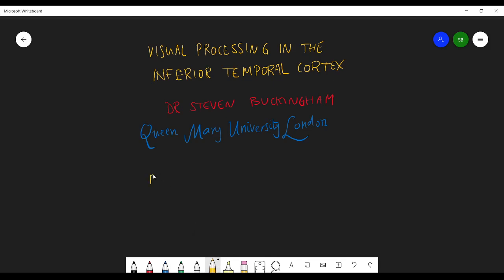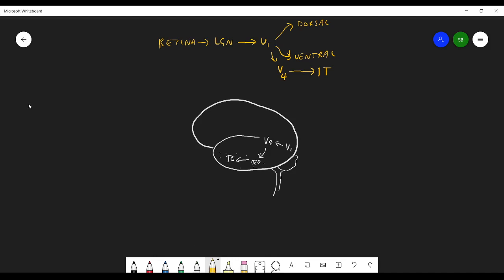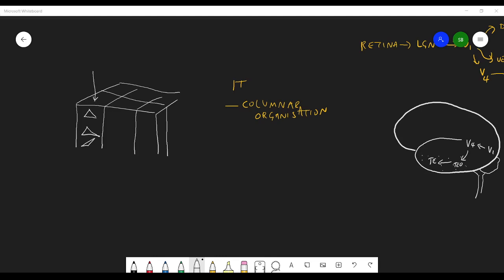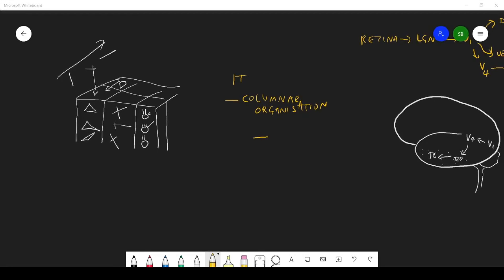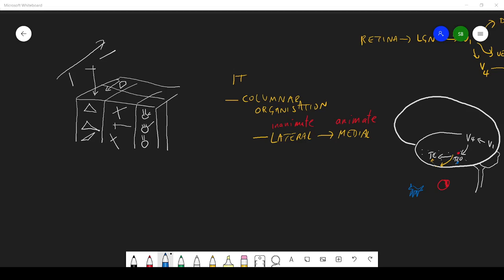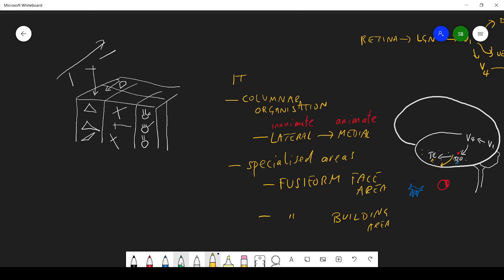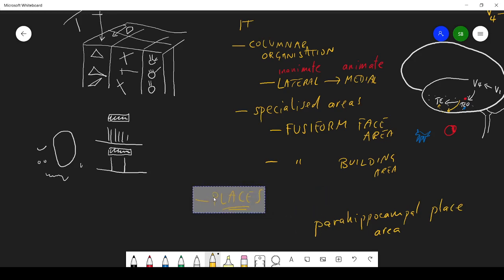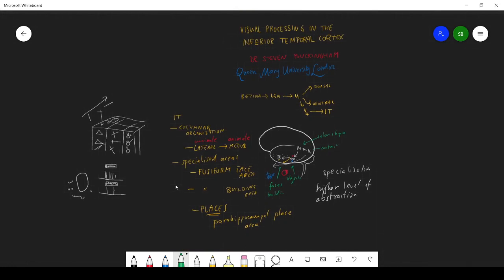The inferior temporal cortex and visual processing